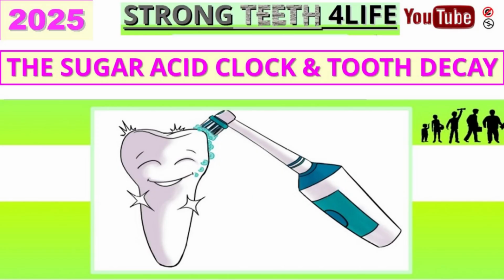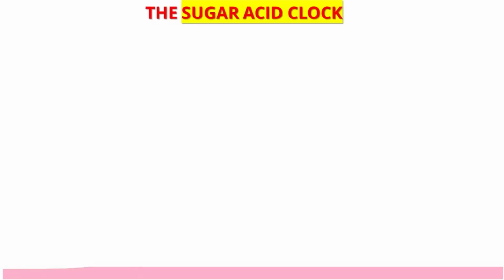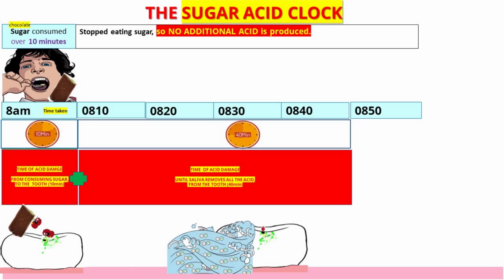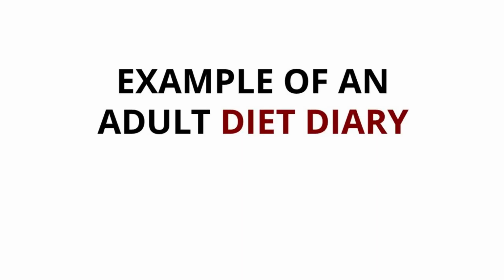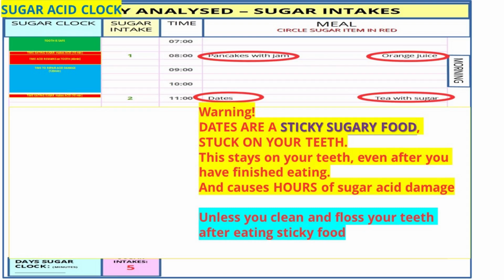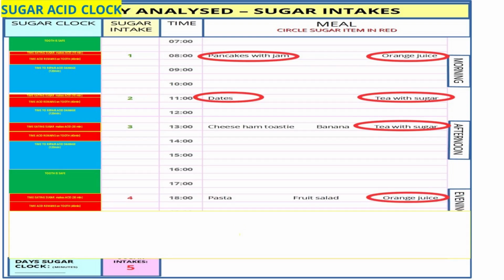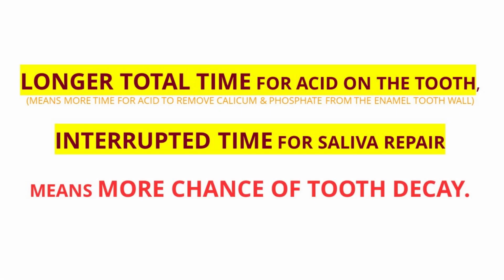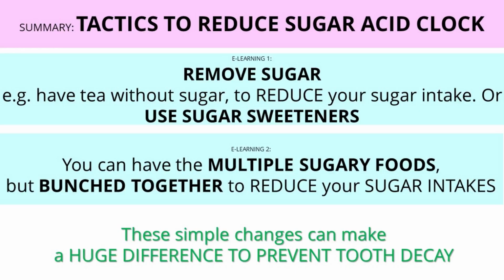3.2 THE SUGAR ACID CLOCK & tooth decay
The sugar acid clock and tooth decay. Limiting the TIME of sugar consumption and allowing plenty of time for saliva to repair teeth from this sugar acid damage. Food diary analysis and the sugar acid clock.

A new series on Prevention of tooth decay 2025.  Simplifying education about tooth decay into a short video, by a British qualified dentist.

Timestamp:
0:05 The tooth decay process
0:33 Things that favour tooth decay
0:55 Things that favour tooth health
1:10 The sugar acid clock
2:50 The saliva repair time
3:38 Diet analysis of an adult with a high sugar acid clock
4:16 Sticky sugar food and the disastrous effect on the sugar acid clock
5:20 Saliva repair time is interrupted with another sugar intake
7:33 Tactics to reduce sugar acid clock: sugar removed
8:10 Tactics to reduce sugar acid clock: sugar substitute or bunch sugar items together
8:23  Summary